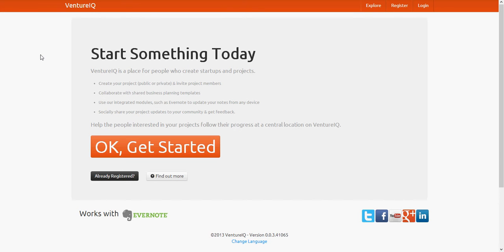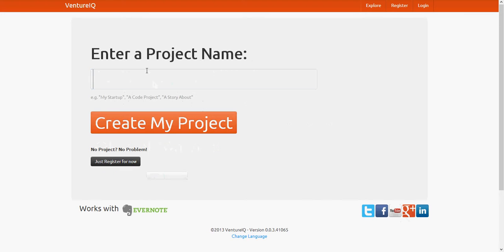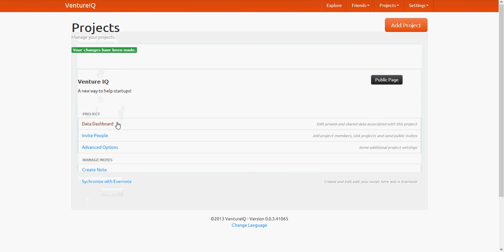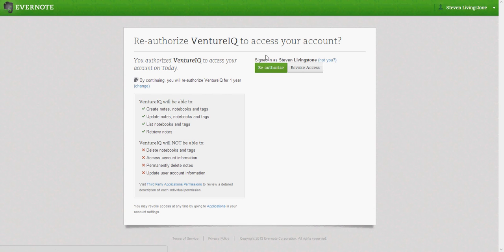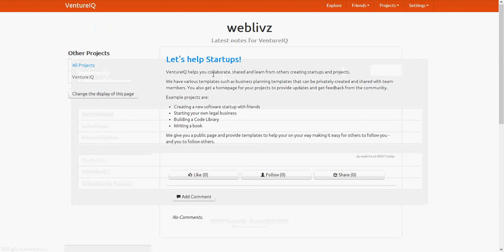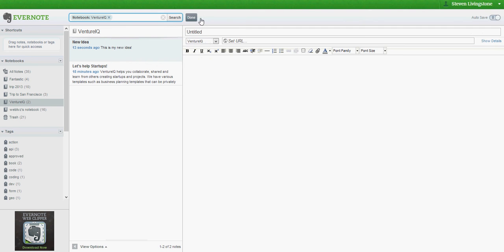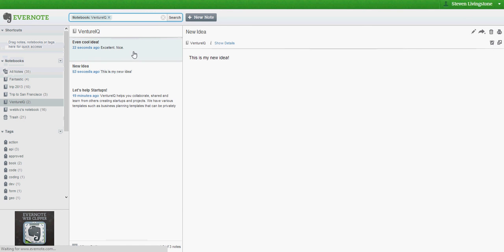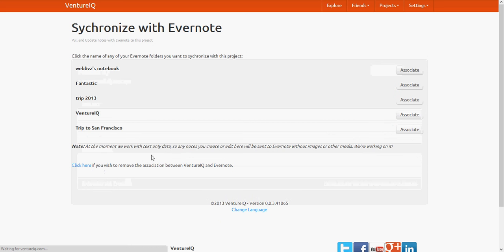VentureIQ at the DevCup (longer video)